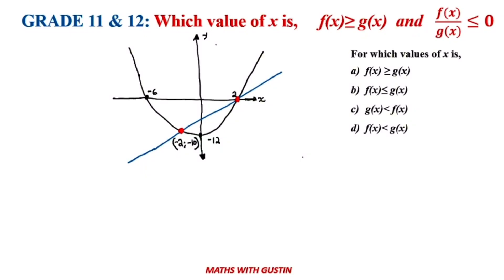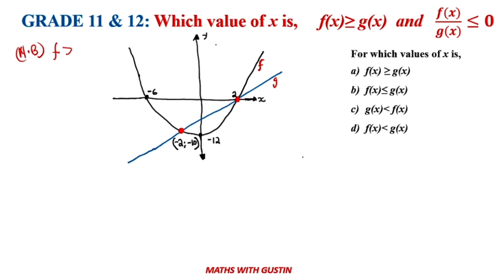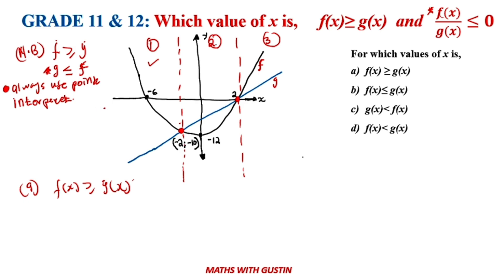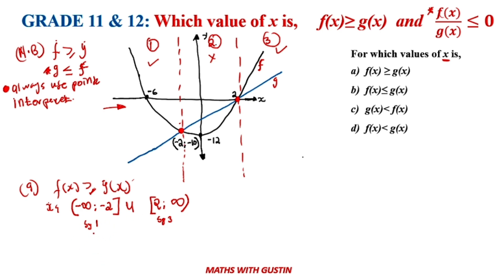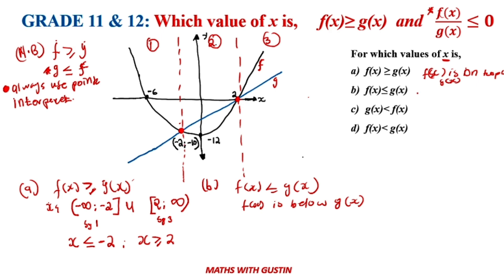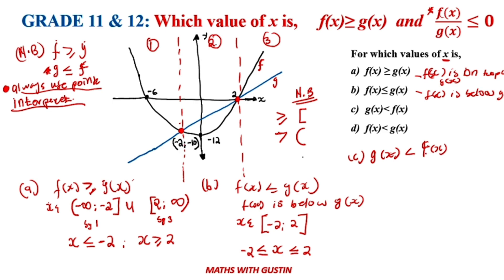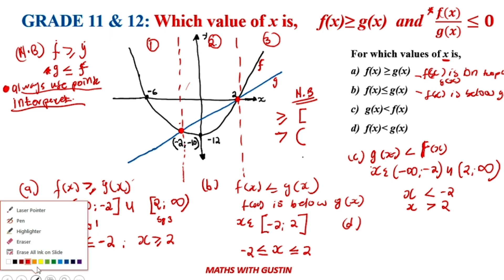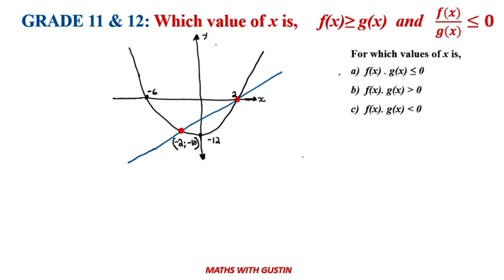FOR WHICH VALUES OF X.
Easily explained step by step VALUES of X  for great or less than the other functions.